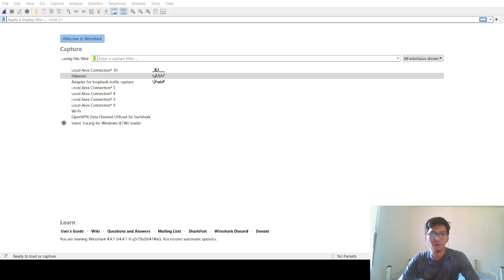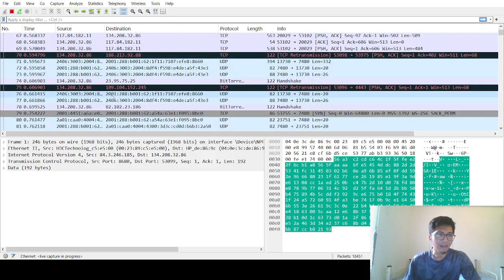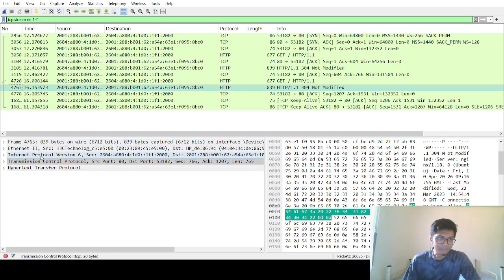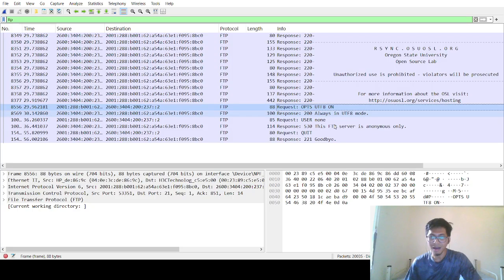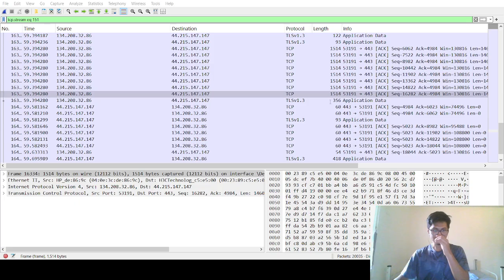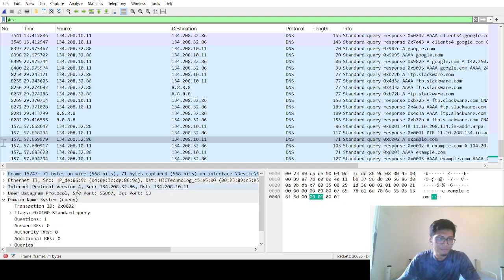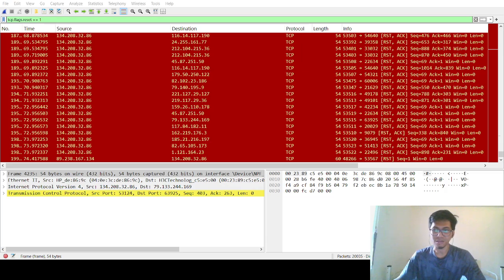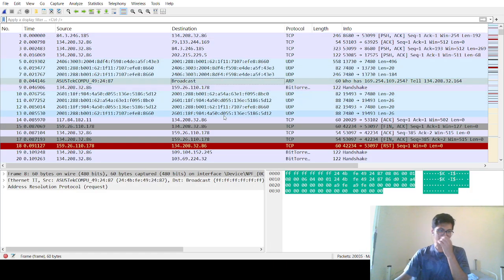411221406 HW2 WirelessNetwork - capturing with wireshark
Hw 2 - Wireless Network

Please use Wireshark to capture 3 different packets. Please record a video to show these packets, and list the sender, receiver, packet length and protocol of these packets.